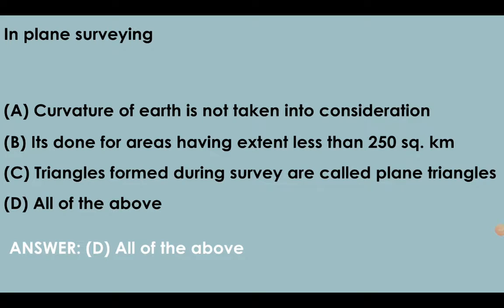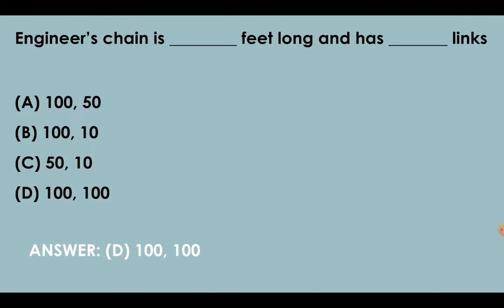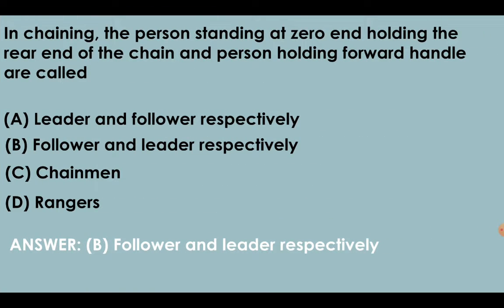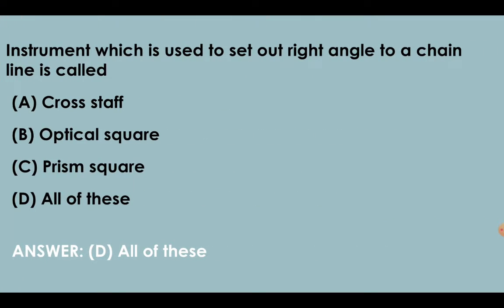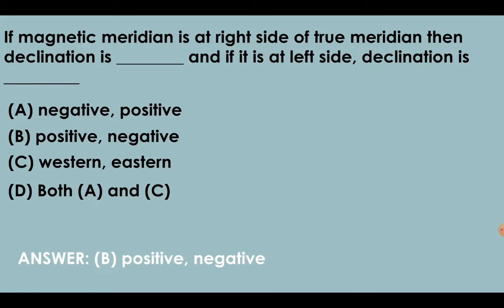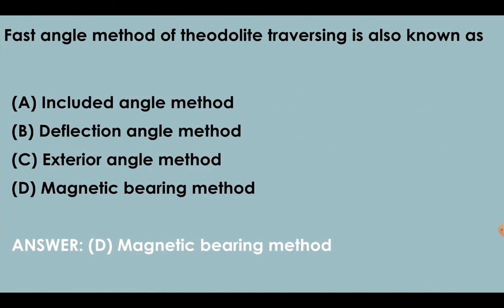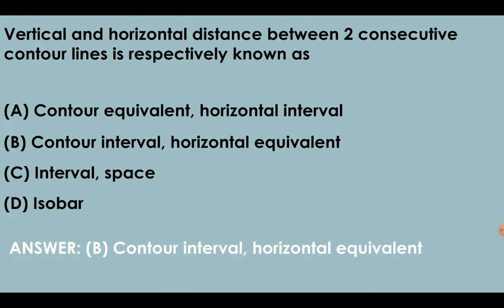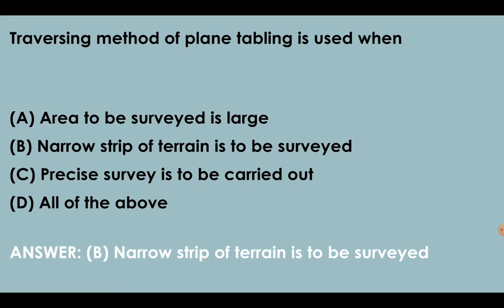110+ MCQs of Surveying in 15 minutes | Objective Questions of Civil Engineering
Let's see objective questions of surveying in 15 minutes or so